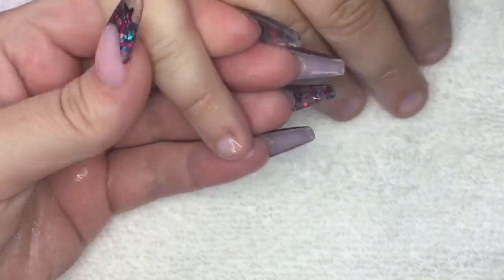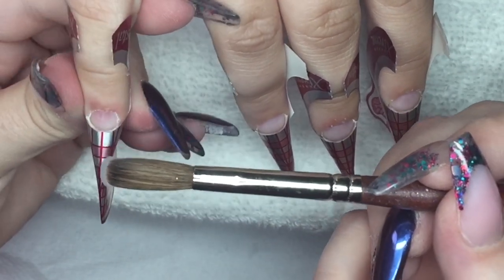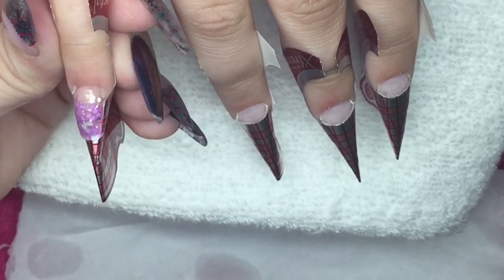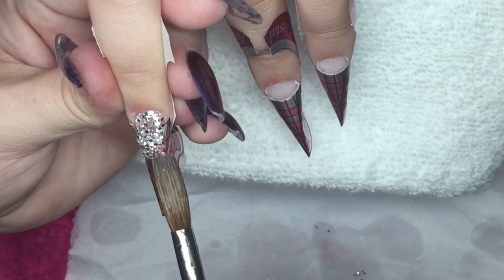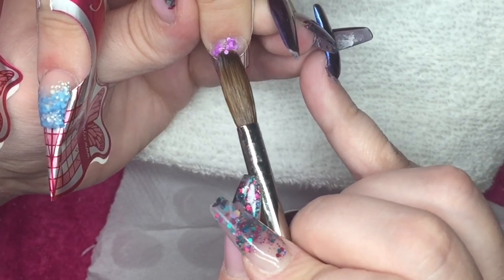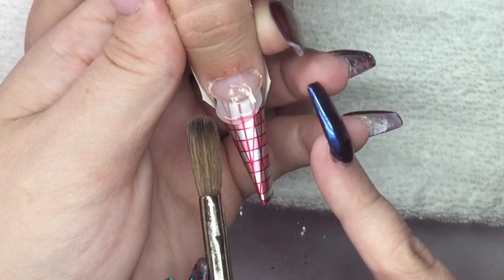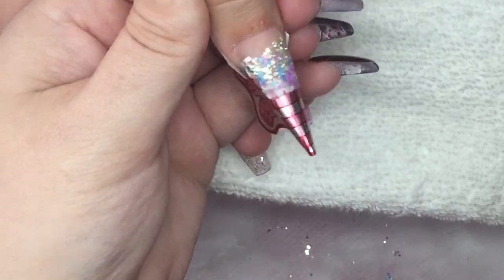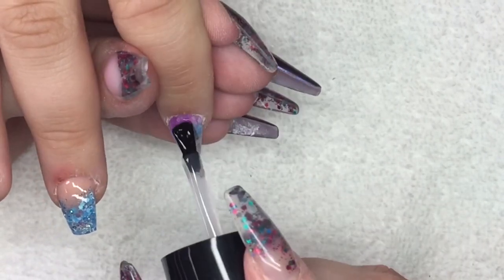Acrylic Nails | Extensions On Short Bitten Nails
Heyyy everyone ❤️💅🏼
The tapered safety bit is from todacusa

Products used were CJP peach sorbet, crystal glass ,  and their master monomer
The link to CJP website is further down 👇🏼👇🏼👇🏼

Matte multi cut and rainbow shine multi cut

The nail dome is from ~ The nail dome ~ on Facebook xx

- links to madam glam is below 💅🏻💅🏻💅🏻

All products are bought and paid for by myself unless stated so.